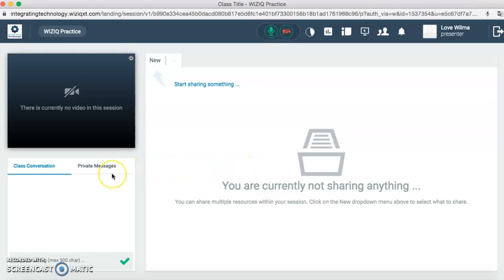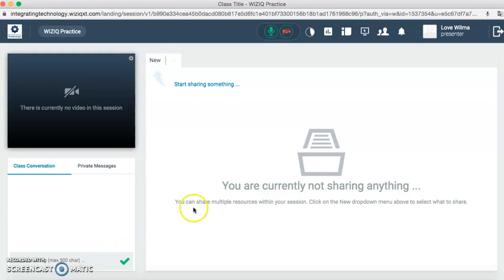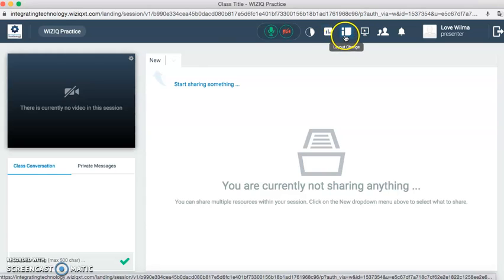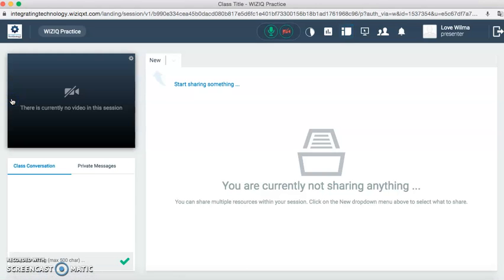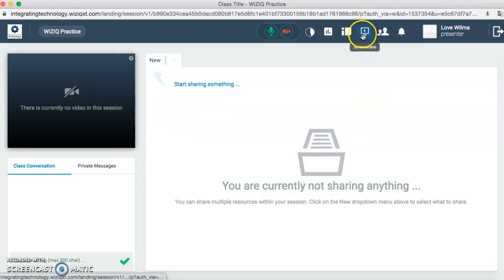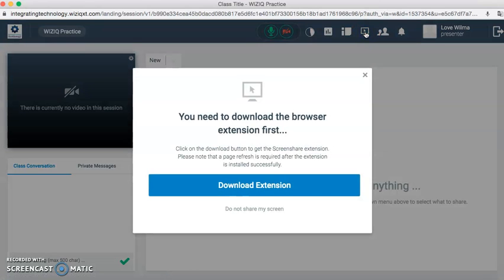How to use WiziQ tools in an online live session